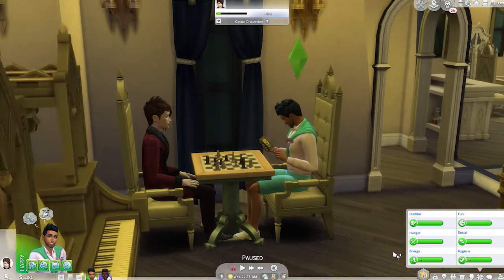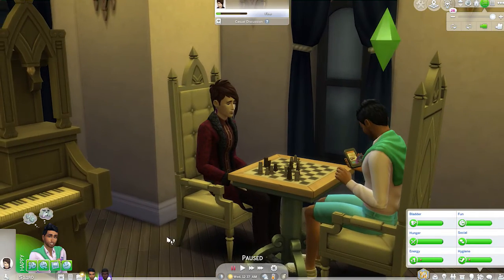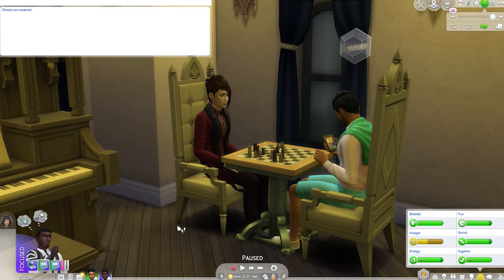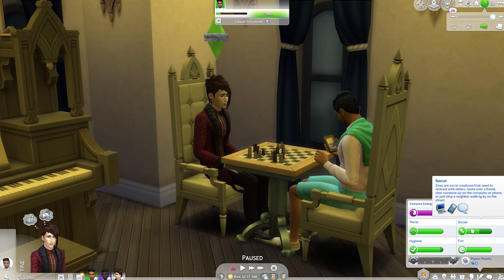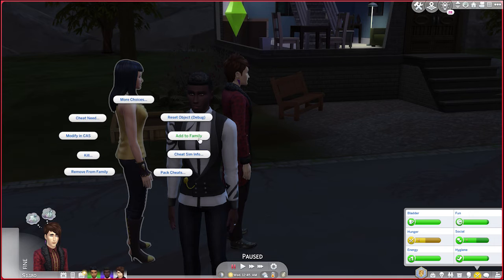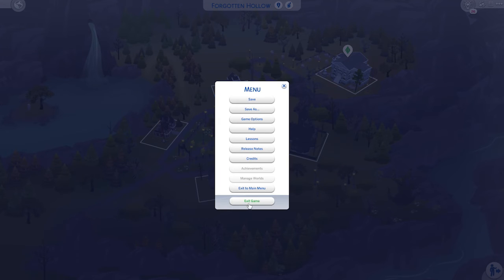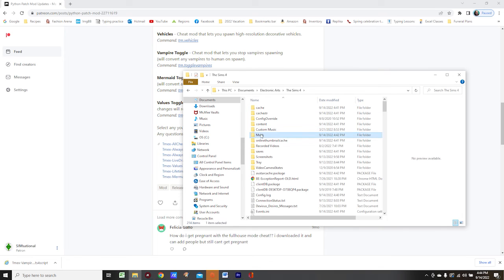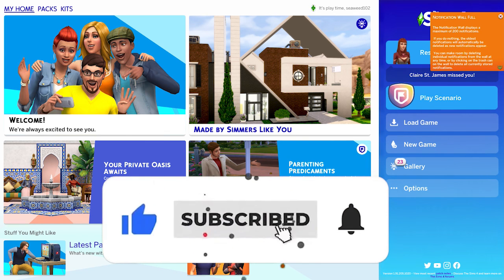How to Turn Vampires Off